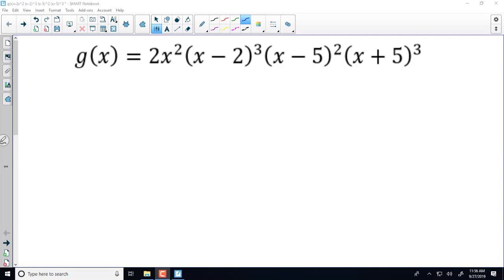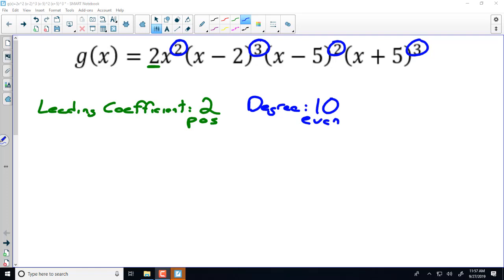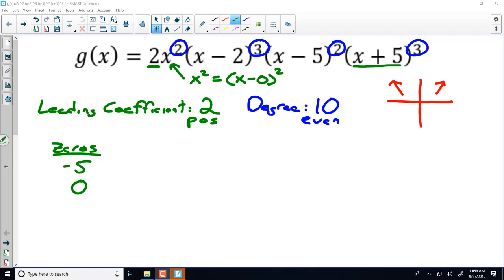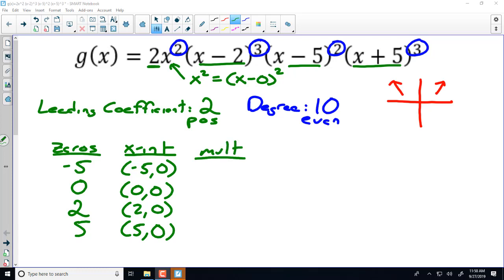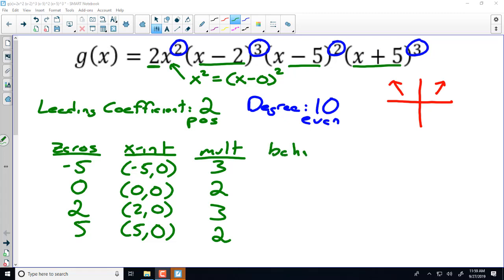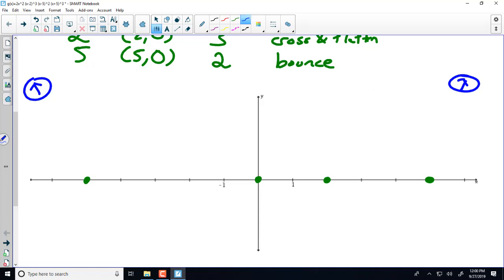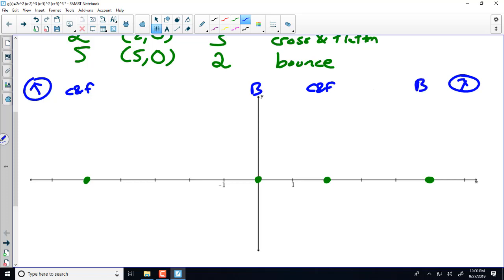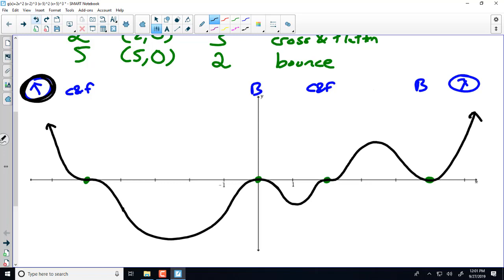Graphing Polynomial g(x)=2x^2 (x-2)^3 (x-5)^2 (x+5)^3